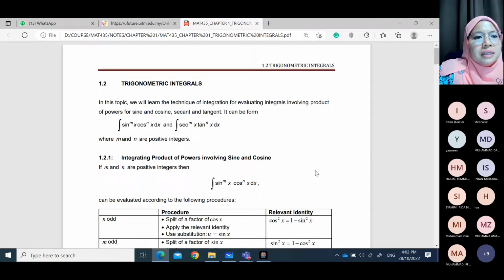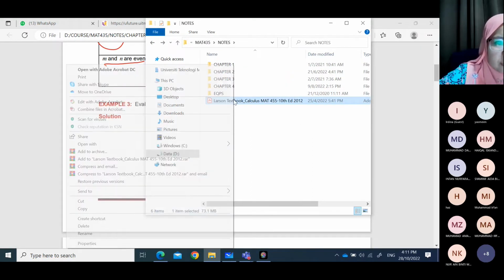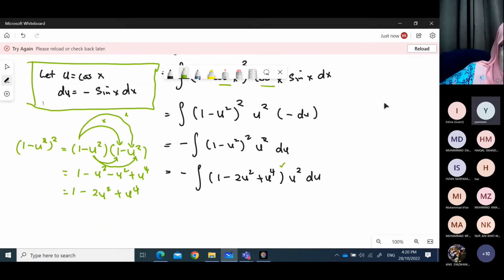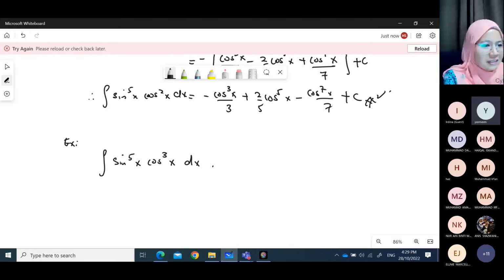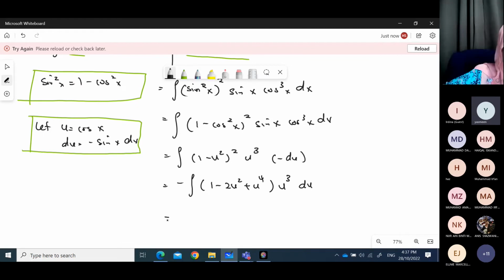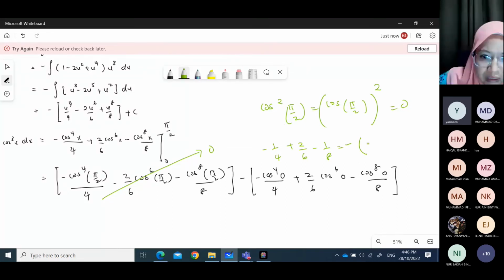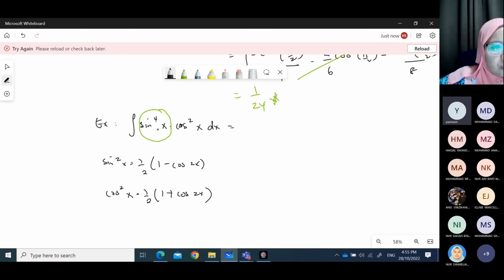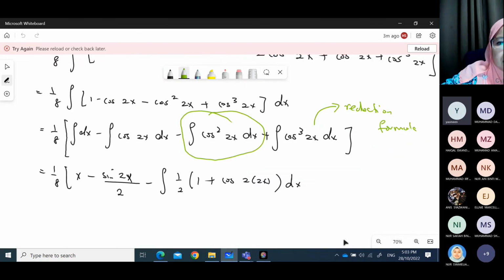Klinik Matematik 1: TRIGONOMETRIC INTEGRAL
This video discusses trigonometric integral.